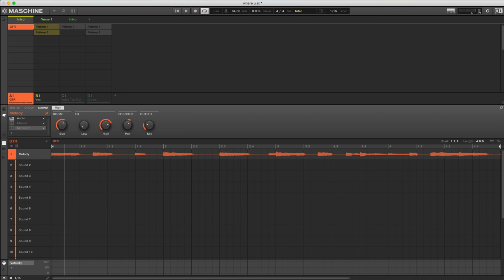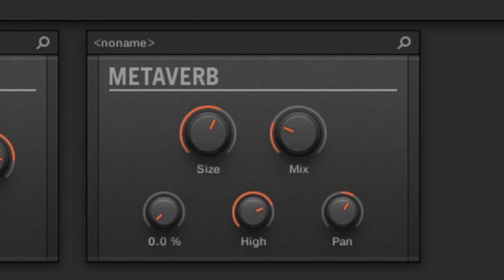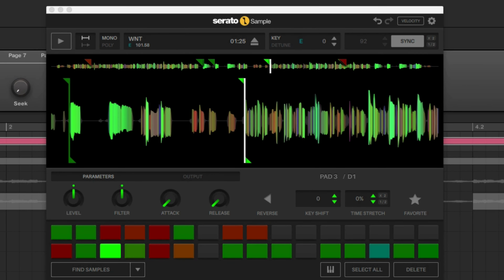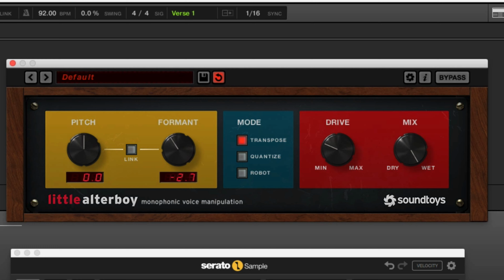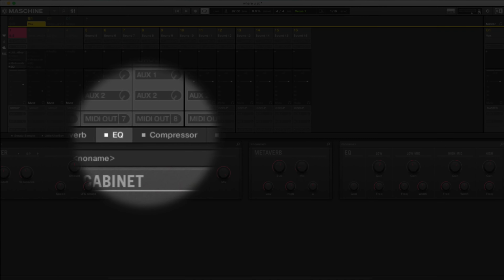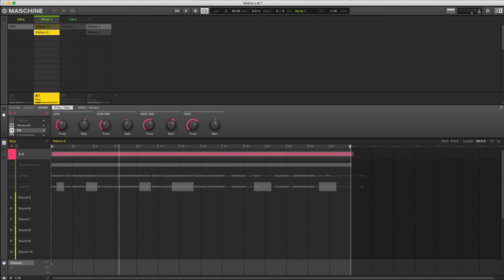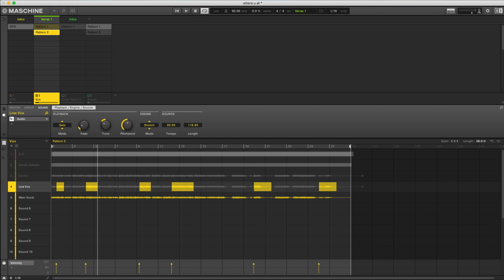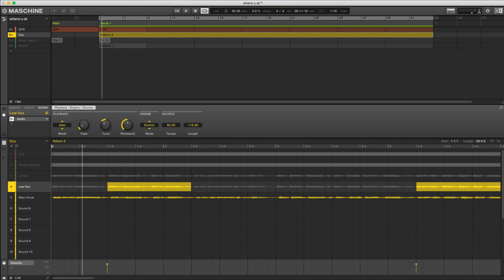MASCHINE TUTORIAL : How to use Acapella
0:00 Welcome
0:52 Guitar Loop | Processing & Effects
4:27 Vocals & Serato Sample
12:39 Maschine internal bounce tip
14:50 Low Vox Pitch Effect
18:54 Song Demo

3.5Mm HP Jack Adapter
XLR F to 1/4 Inch TRS adpt
1/4” TRS Interconnect